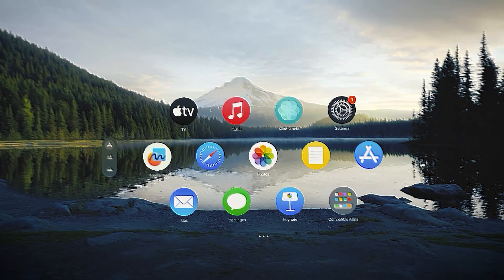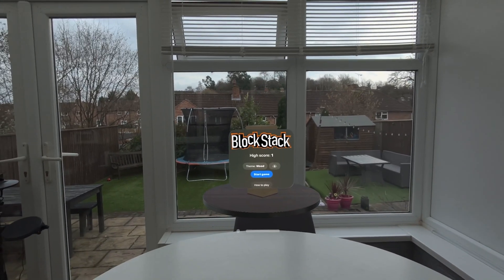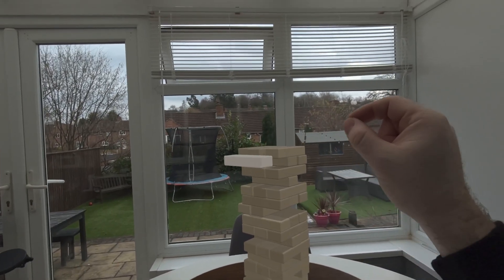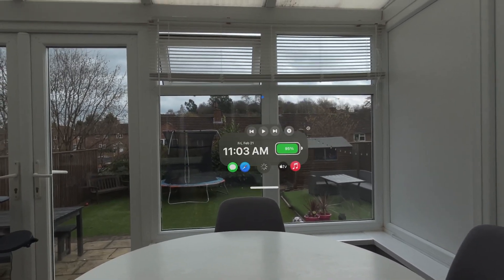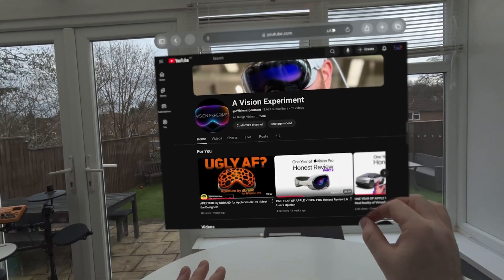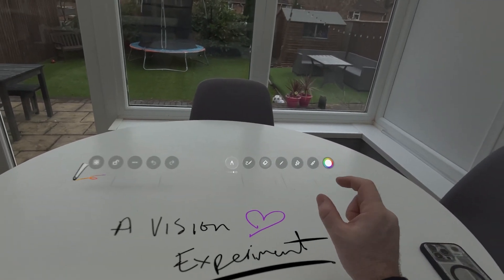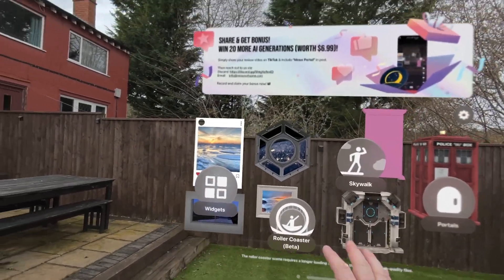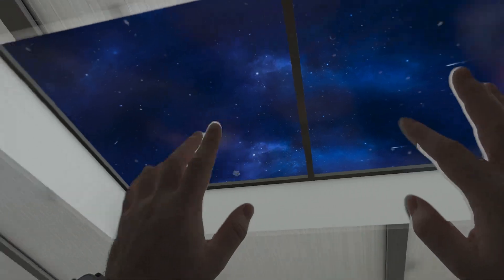APPLE VISION PRO NATIVE APPS | 5 You MUST TRY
Apple Vision Pro has a growing library of native apps, and in this video, I explore five must-try applications that take full advantage of visionOS. These apps bring unique functionality, enhancing productivity, creativity, and immersion.

Blockstack
Omni Cards
Spatial Menu Bar
Touch Desk
Moon Portals & Frames

If you’re looking to get the most out of your Apple Vision Pro, these apps are definitely worth checking out! Let me know which one is your favorite in the comments below